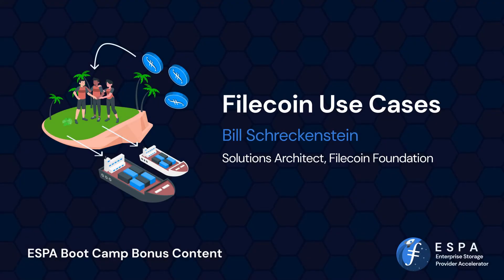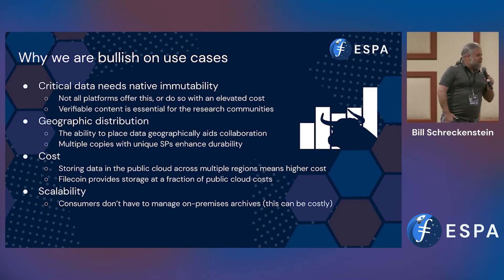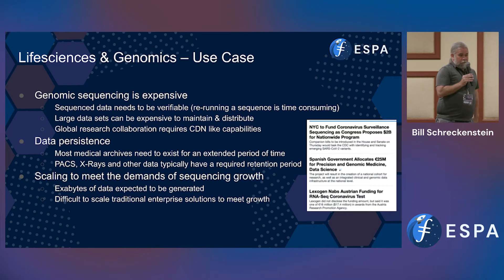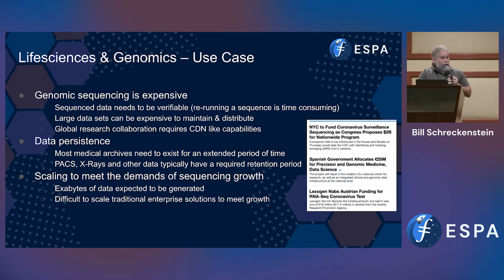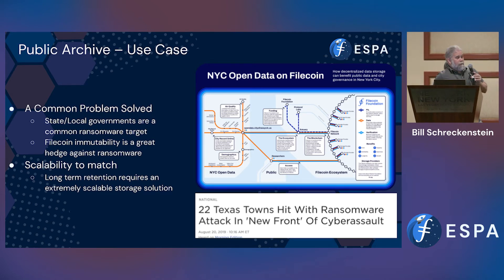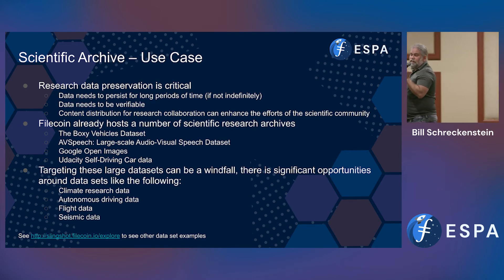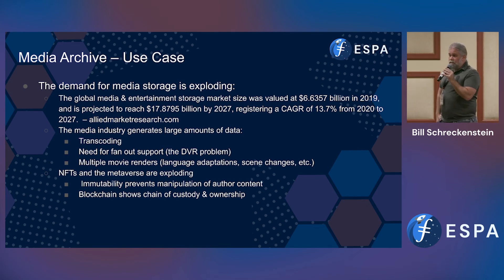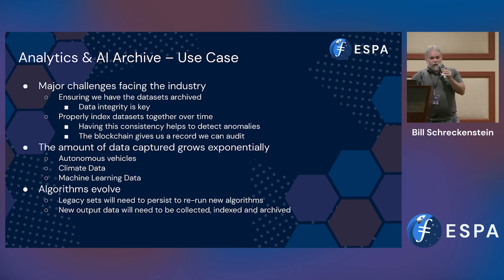ESPA Module - Filecoin Use Cases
Bill Schreckenstein with the Filecoin Foundation discusses the many Filecoin Use Cases at the Enterprise Storage Provider Accelerator (ESPA) bootcamp week that took place in April 2022.

ESPA is a program built entirely around the use of Filecoin’s Web3 infrastructure. The decentralisation of storage providers and the availability of globally diverse and auditable data is a solution to the misaligned incentives of the server based Web 2.0 storage providers of today. It also sees added benefits of a flexible open spot market for storage and affordable prices set by independent storage providers bidding for the right to house data. All of which are important considerations for enterprise needs and large datasets.
ESPA, an initiative sponsored by PiKNiK, Protocol Labs, Seagate and AMD benefits everyone from the participants taking in new knowledge and know-how to the end users who will have a more efficient, secure, and robust way to store their data.

At the end of the program, participants will be able to leverage the untapped storage space available on Filecoin by onboarding large datasets.